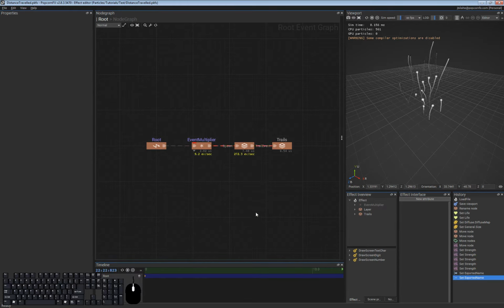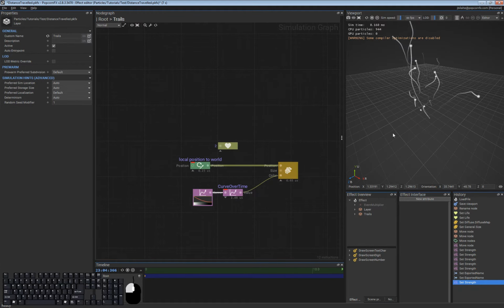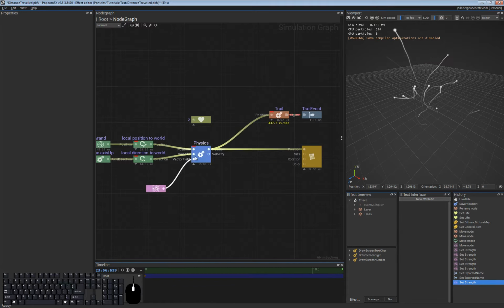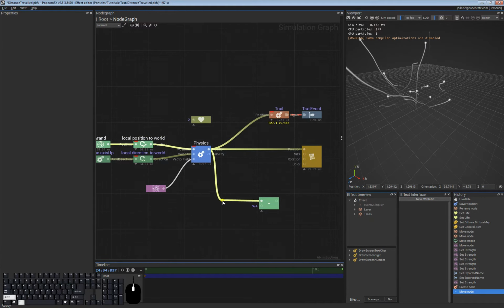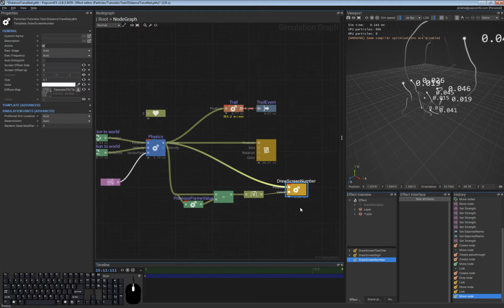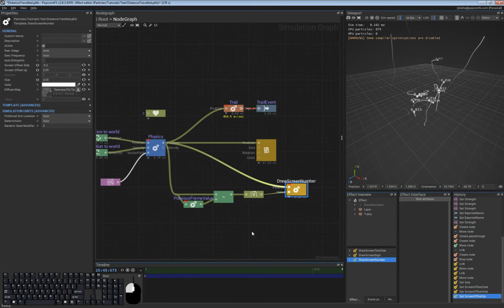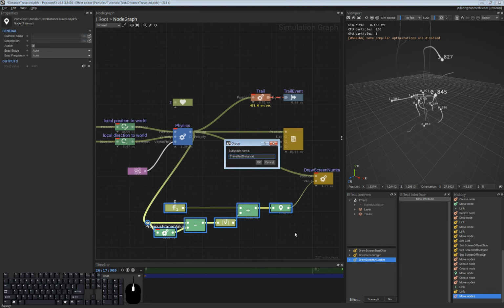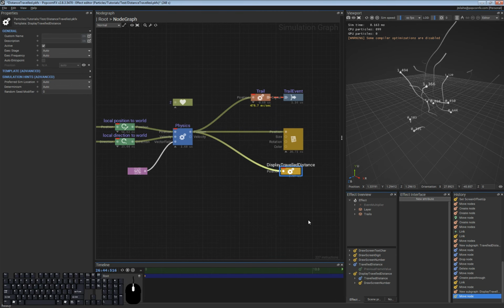Discretization: Manually computing the distance travelled by a particle (PopcornFX)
Shows how to accurately compute the distance travelled by a particle in PopcornFX, no matter how complex its path is.

00:00 • Intro, basic test rig
00:52 • Computing the distance travelled since the previous frame
03:24 • Accumulating the per-frame distance to get the total distance
03:55 • Making a custom node that computes the travelled distance